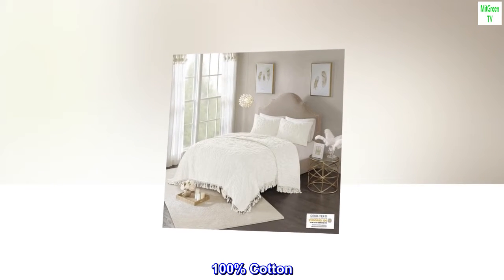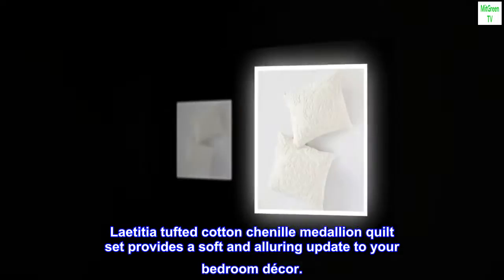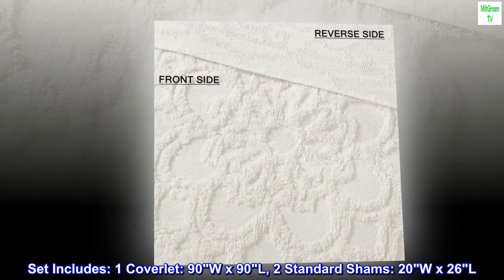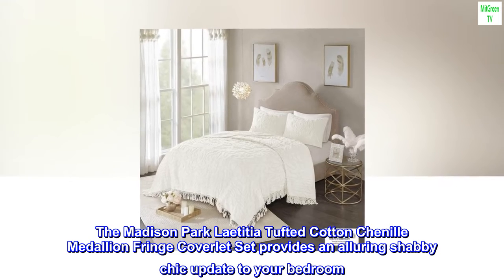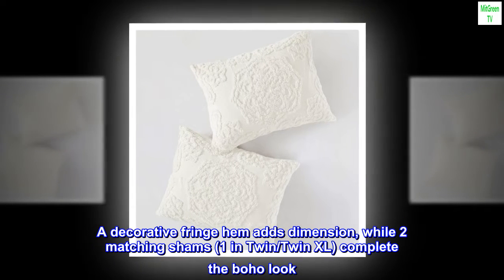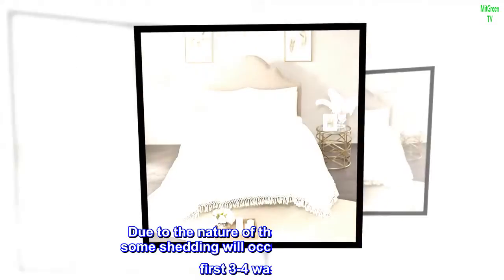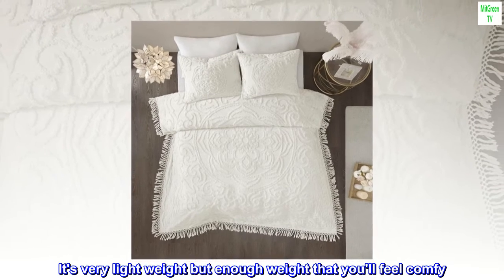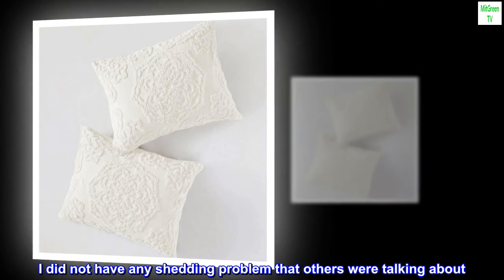Madison Park Laetitia Lightweight 100% Cotton Quilt Set, Breathable Chenille Tufted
100% Cotton
Made with 100% cotton, this luxurious tufted chenille design, in an all-over geometric pattern, offers a soft texture and dimension to your bed
Laetitia tufted cotton chenille medallion quilt set provides a soft and alluring update to your bedroom décor.
Naturally breathable and lightweight cotton fabric that is Oeko-Tex certified to be free of any chemicals and harmful substance for a perfect all season bedding.
Set Includes: 1 Coverlet: 90"W x 90"L, 2 Standard Shams: 20"W x 26"L
Care instructions: machine washable
The Madison Park Laetitia Tufted Cotton Chenille Medallion Fringe Coverlet Set provides an alluring shabby chic update to your bedroom. This globally inspired coverlet features a 100% cotton face and reverse with a tufted chenille medallion centered on top of the bed. A decorative fringe hem adds dimension, while 2 matching shams (1 in Twin/Twin XL) complete the boho look. Perfect for all season use, this bedding set is also OEKO-TEX certified, meaning it does not contain any harmful substances or chemicals to ensure quality comfort and wellness. Due to the nature of the chenille fabric, some shedding will occur naturally in the first 3-4 washes.

 Perfect summer spread
I bought extra large king and it fit my king perfectly as you can see by the picture. It's very light weight but enough weight that you'll feel comfy. Because I use sheets, I do not wash my spreads unless they need it, but imagine it may shrink a little. I did not have any shedding problem that others were talking about. So worth the money!